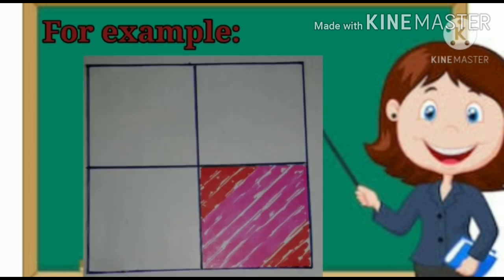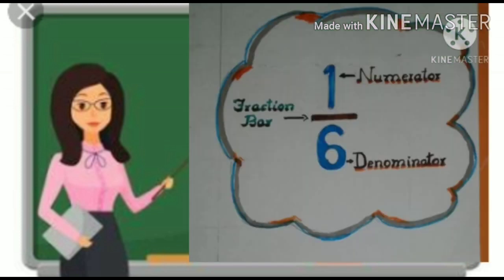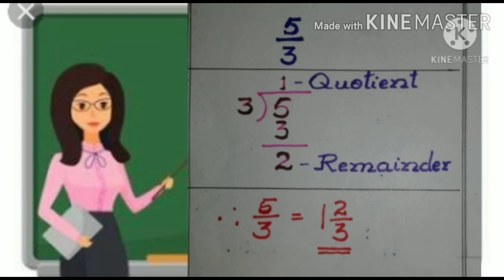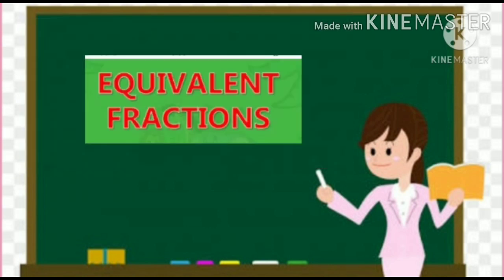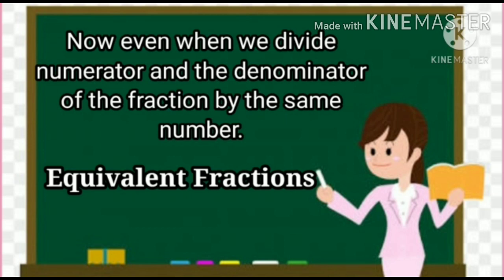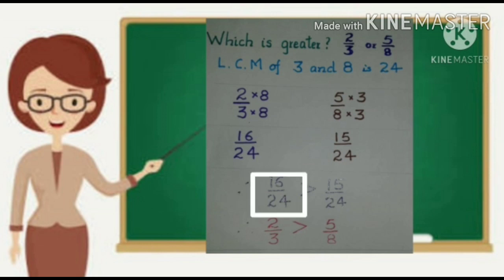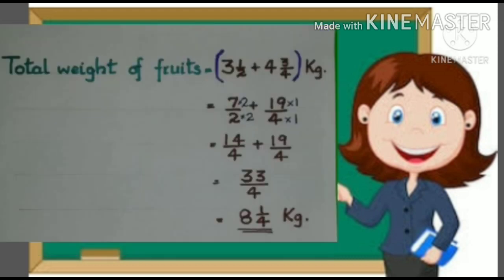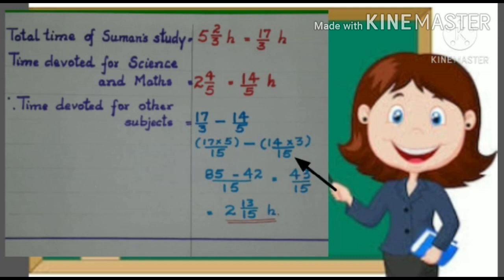EM Math Class 7 Chapter 2( Fractions & Decimals)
St. Anne's Institutions , Virajpet .EM Math Class  7  Chapter 2 (Fractions & Decimals )